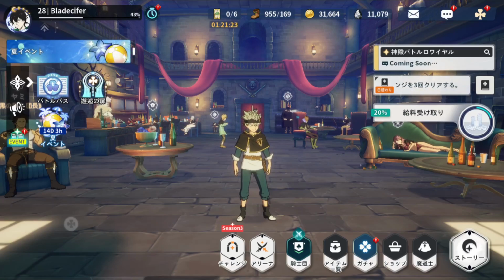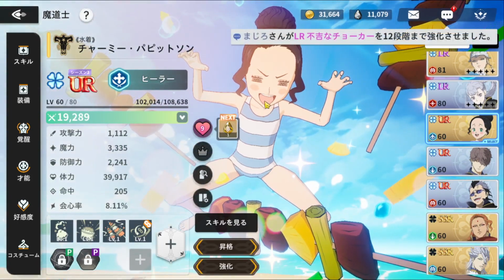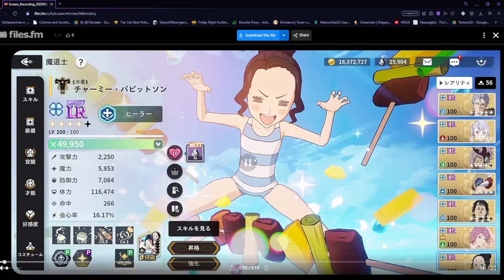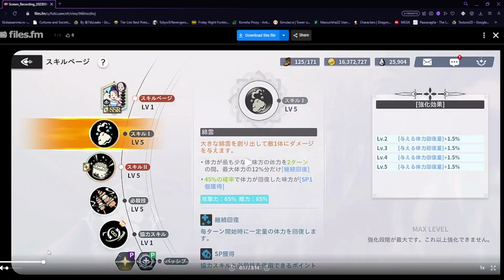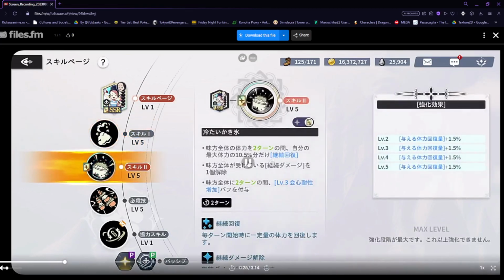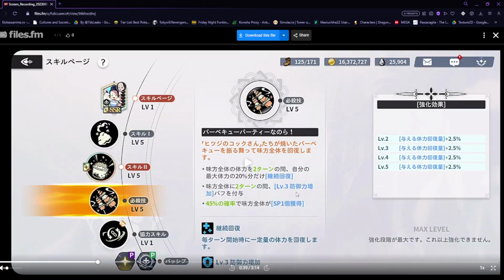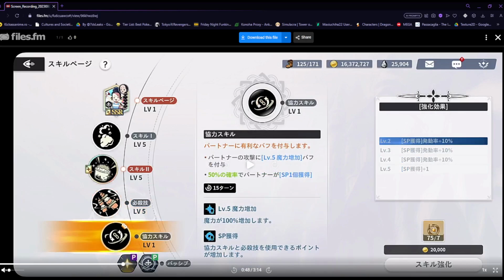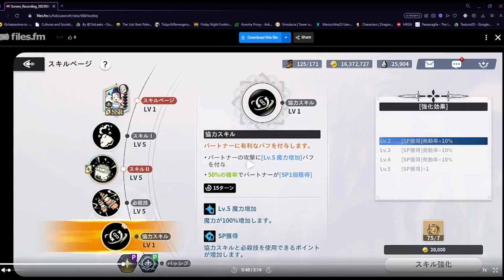S3 CHARMY COMPLETE GUIDE Best Build, Talents, Grimoire, Skills & MORE in Black Clover Mobile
Timestamps
0:00 - Intro
2:30 - Skills
6:59 - Skill Priority
7:48 - Charmy SSR Card
8:52 - Dupes
10:10 - Best Gearset
11:39 - Best Traits
14:37 - PVP Showcase